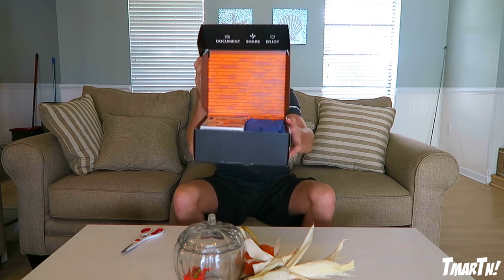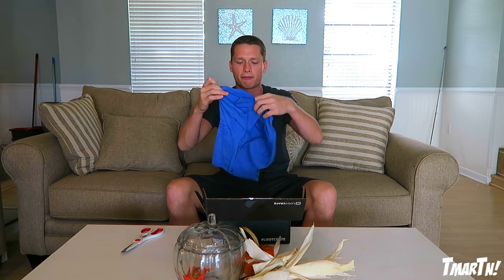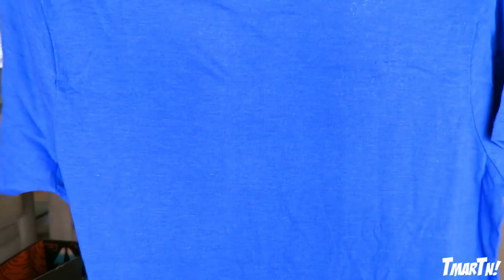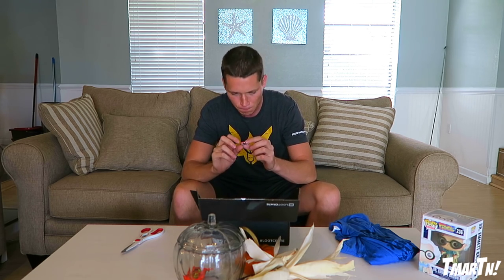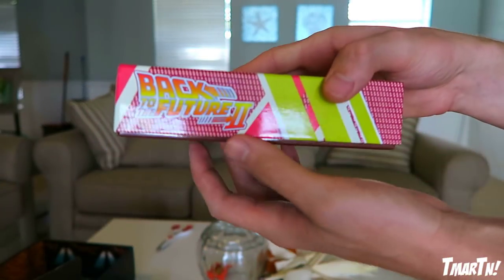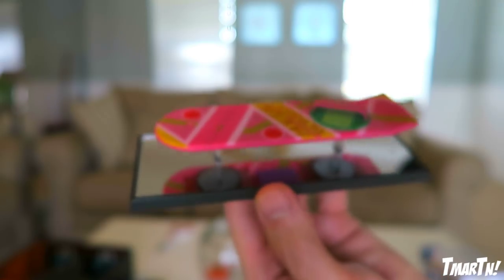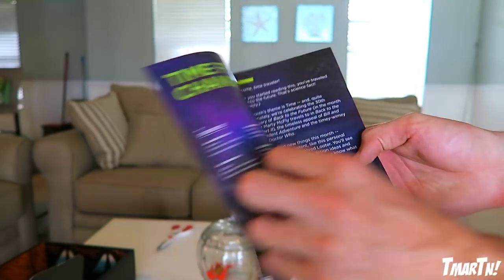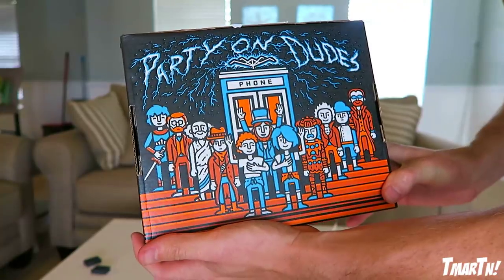CHASING PUPPIES ON A HOVERBOARD SWEGWAY! (Loot Crate - Time Unboxing)